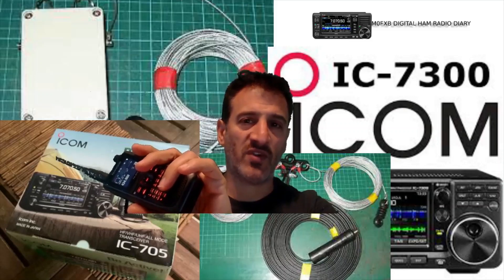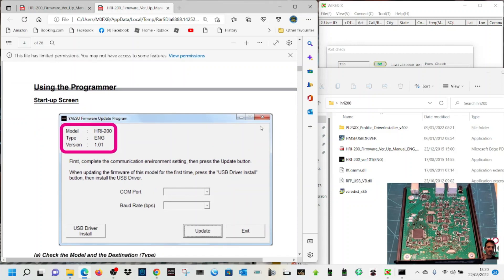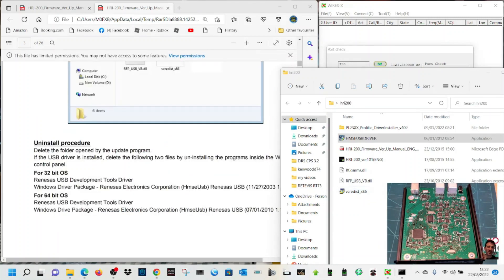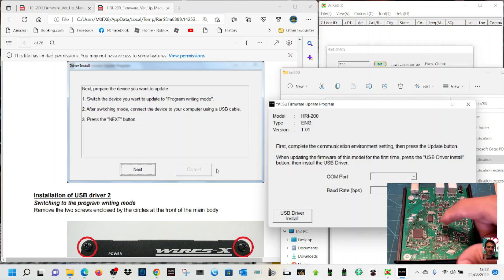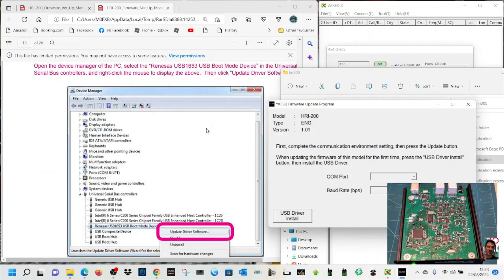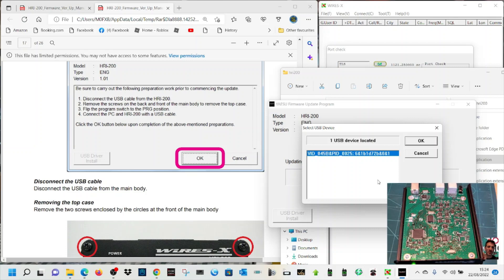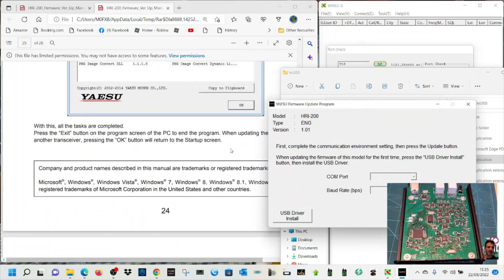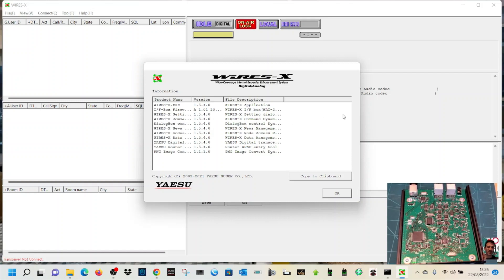YAESU HRI0200 - FIRMWARE UPGRADE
LATEST FIRMWARE YAESU